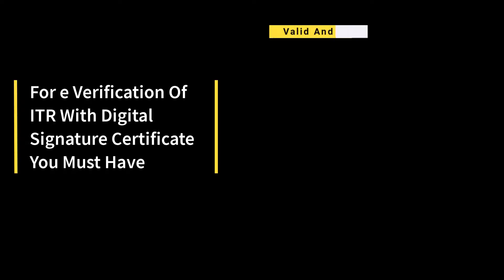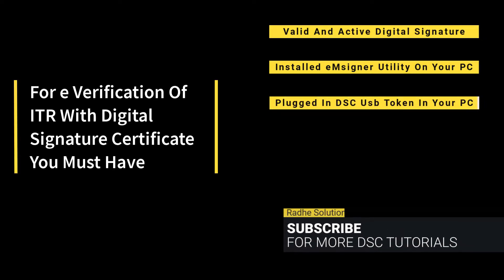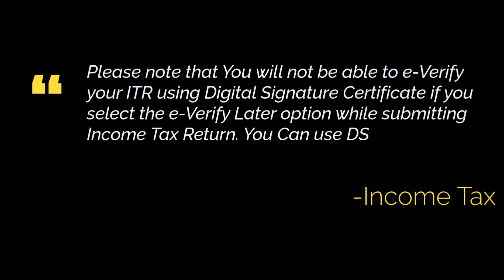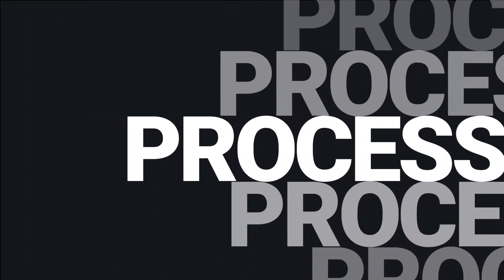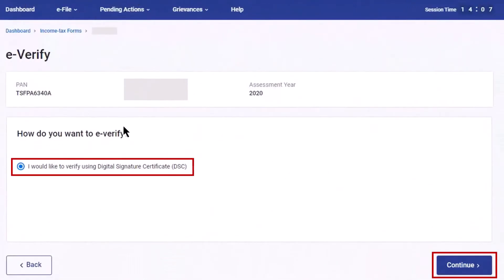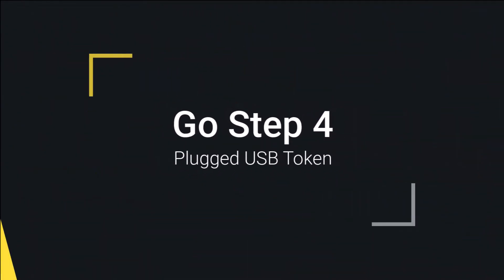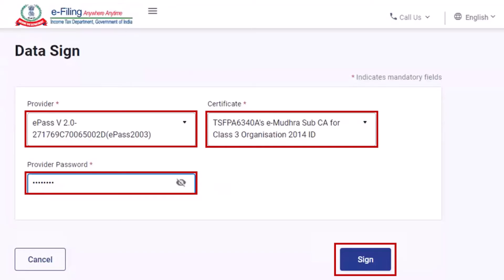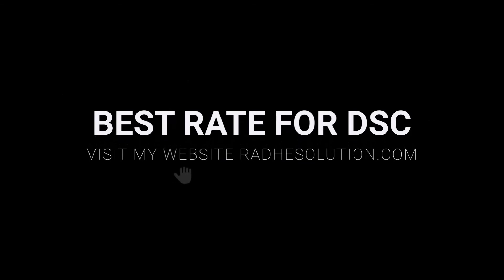E-Verify your Income Tax Return by Filing Online through DSC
If you're filing your income tax return this year through the e-filing portal, then you need to know how to e-verify your income. In this video, we'll show you how to e-verify your income through the DSC (Direct Submission of Return) on the new e-filing portal.

DSC is a new system that allows you to e-verify your income tax return online. By using DSC, you can avoid long queues at the Income Tax Return (ITR) Office and get your return filed quickly and easily! In this video, we'll show you how to e-verify your income through DSC on the new e-filing portal, so that

Tollfree No. : 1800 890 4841

For e-verification of ITR with a Digital Signature Certificate you must have:-

1. Valid and active DSC
2. Emsigner utility installed and running on your PC
3. DSC USB token procured from a Certifying Authority provider
4. Plugged-in DSC USB token into your PC AND
5. The DSC USB token is a Class 2 or Class 3 certificate.

Please note that You will not be able to e-Verify your ITR using Digital Signature Certificate if you select the e-Verify Later option while submitting your Income Tax Return. You can use DSC as an e-Verification option if you choose to e-Verify your ITR immediately after filing.

Let us understand this e-verification mode step by step:-

Step 1: On the e-Verify page, select I would like to e-Verify using Digital Signature Certificate (DSC).
Step 3: After the download and installation of emsigner utility is complete, select I have downloaded and installed emsigner utility on the Verify Your Identity page and click Continue.
Step 4: On the Data Sign page, select your Provider, Certificate and enter the Provider Password. Click Sign.

A success message page is displayed along with a Transaction ID. Please keep a note of the Transaction ID for future reference.

Topic covered in this video:
How to e-verify Income Tax Return(ITR) 2022-23 through DSC on the New e-filing portal,
How to Register DSC on New Income Tax Return e-filing Portal,
e-filing With Digital Signature Certificate,
How to register DSC on the new income Tax portal,
DSC registration for ITR,
how to e-verify income tax returns in the new portal,
how to e-verify income tax return,
how to e-verify itr,
how to e verify income tax return through DSC,
e verify itr though dsc,
e-verify though digital signature certificate
verify using digital signature certificate,
itr e verification method,
e verify on new income tax return e filing portal,
how to register dsc on new e filing portal,
How to activate dsc on new e filing portal,
e verify itr through dsc,
ITR verification with DSC,
how to file income tax return,